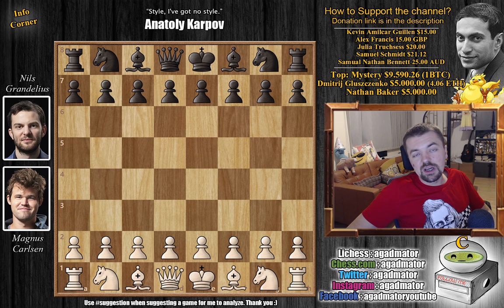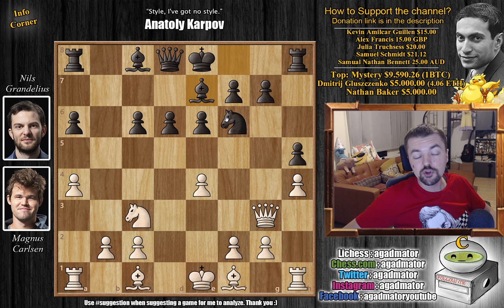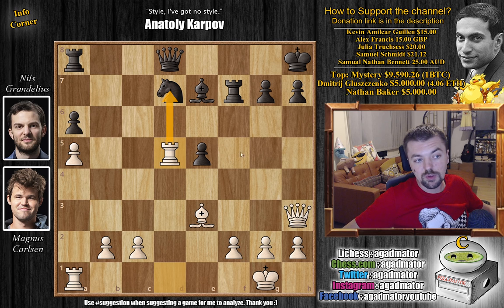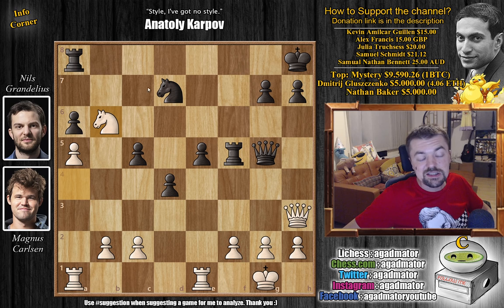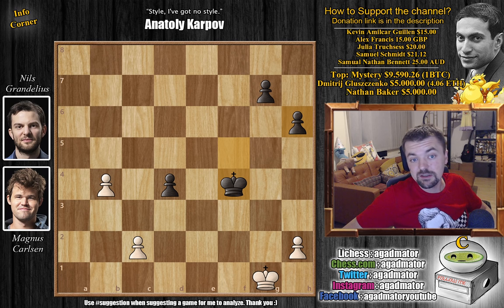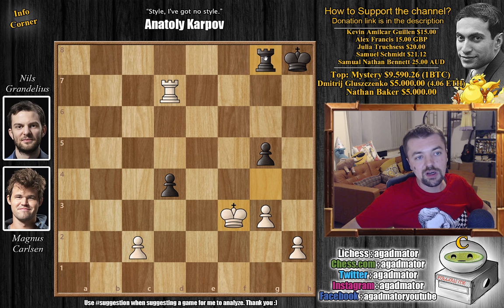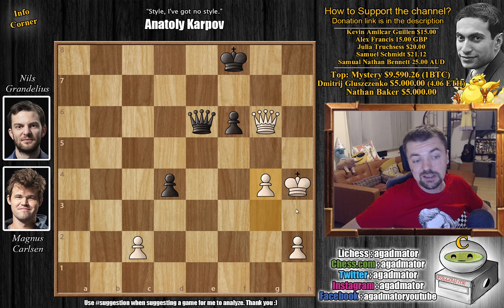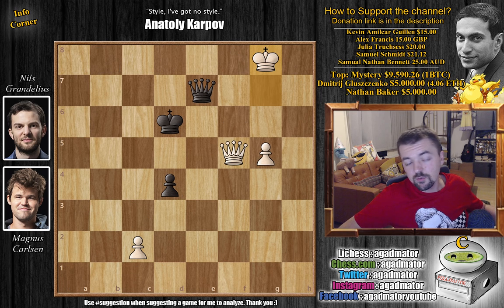How A Champion Bounces Back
Magnus Carlsen vs Nils Grandelius
Tata Steel Chess (2021), rd 9, Jan-26
Sicilian, Najdorf (B90)

1. e4 c5 2. Nf3 d6 3. d4 cxd4 4. Nxd4 Nf6 5. Nc3 a6 6. Qd3 e6 7. a4 Nc6 8. Nxc6 bxc6 9. Qg3 Bb7 10. Be2 Be7 11. Bf4 e5 12. Be3 O-O 13. O-O Kh8 14. a5 Nd7 15. Rfd1 f5 16. exf5 d5 17. Na4 d4 18. Bd2 c5 19. Qh3 Bg5 20. Bxg5 Qxg5 21. Re1 Be4 22. Bd3 Bxf5 23. Bxf5 Rxf5 24. Nb6 Nxb6 25. axb6 h6 26. Qd3 Rb8 27. Rxa6 Rf6 28. g3 Rfxb6 29. Rxb6 Rxb6 30. f4 Qd8 31. Rxe5 Rxb2 32. Rxc5 Qa8 33. Kf2 Rb8 34. Qf3 Qa7 35. Qd5 Qa1 36. Qe5 Qb2 37. Rc6 Kh7 38. Rc7 Rg8 39. Kg2 Qb4 40. Qe4+ Kh8 41. Rd7 Qd2+ 42. Kh3 Qd1 43. Re7 Qh5+ 44. Kg2 Rc8 45. f5 Qd1 46. Re8+ Rxe8 47. Qxe8+ Kh7 48. Qe4 Kh8 49. Qe8+ Kh7 50. Qg6+ Kh8 51. f6 Qe2+ 52. Kh3 Qe6+ 53. Kh4 gxf6 54. Qxh6+ Kg8 55. Qg6+ Kf8 56. g4 Qe5 57. h3 Ke7 58. Qf5 Qe3 59. Kh5 Qxh3+ 60. Kg6 Kd6 61. Kxf6 Qe3 62. g5 Qe7+ 63. Kg6 Qe8+ 64. Kg7 Qe7+ 65. Kg8

The official drawing of lots took place in the Tata Steel Chess Tournament playing hall in Wijk aan Zee. The results of the drawing of lots are officially approved by the arbitration. Based on the drawing of lots the playing schedule for the 13 rounds has been made.

Already in the first round, there will be some exciting games. World Champion Magnus Carlsen will play against top talent Alireza Firouzja and Harikrisna Pentala will face Maxime Vachier-Lagrave. Defending champion Fabiano Caruana will meet the Dutch Grand Master Jorden van Foreest.

The games will start on the 16th of January at 14:00 (CET). Chess enthusiasts can follow the games via our international live stream.

Mailbox where you can send stuff:

Antonio Radić
AGADMATOR d.o.o.
Franje Tuđmana 12
Croatia
48260 Križevci

NANO nano_1h1kgfaq88t1btwadqzx73rbha5hwbb88sxmfns851kwj8hnosdj51w388xx
Monero 4AdvvqmC4xhPyyRSAEDxTTAoXdxAtX2Py6b8Eh4EQzBLGbgo5rY5Khcap1x76JrDJH87yibAE9b6TPwTsvBAiFFCLtM8Be7